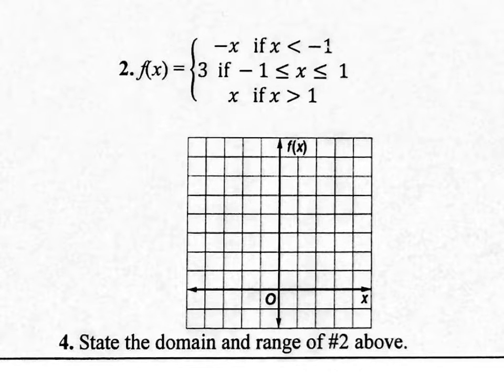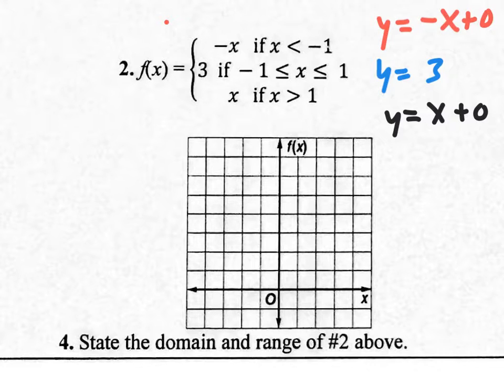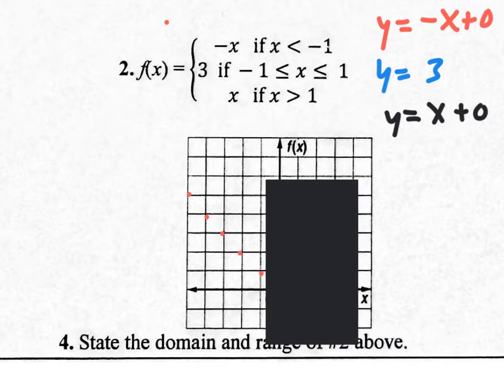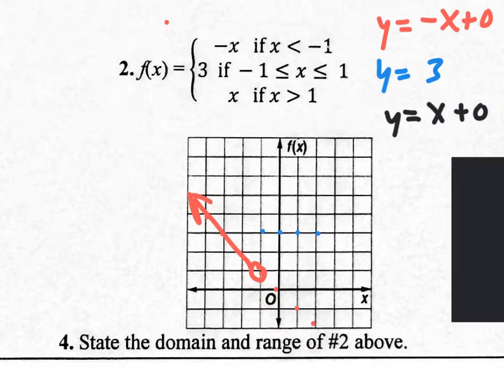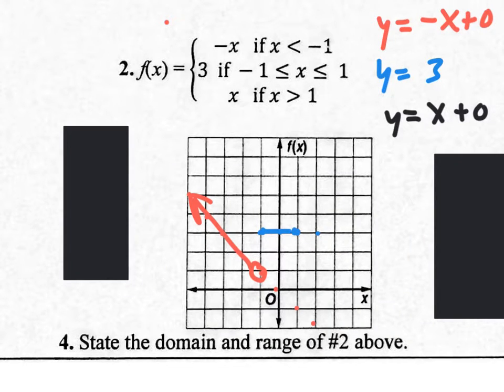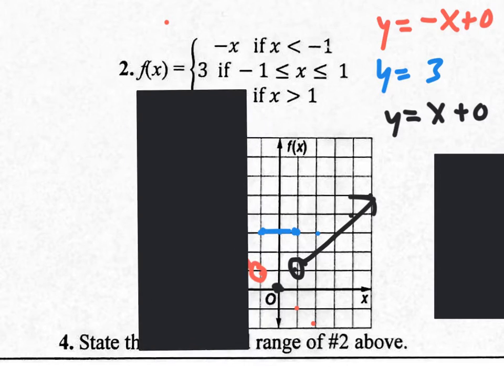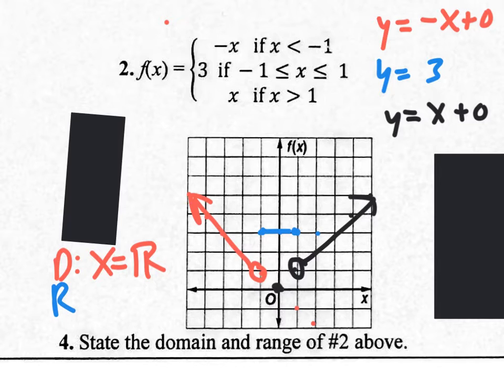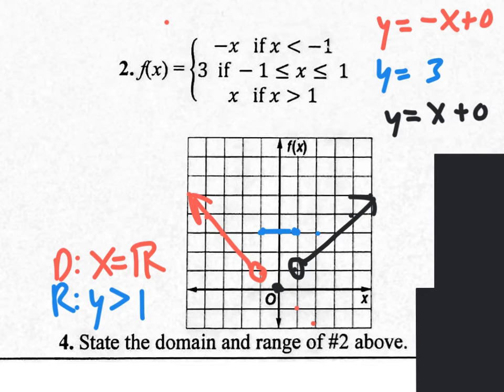2.6 CO graph piecewise rev for quiz vid 2